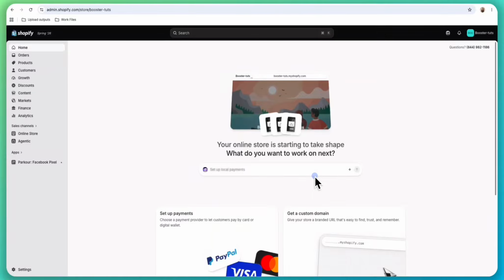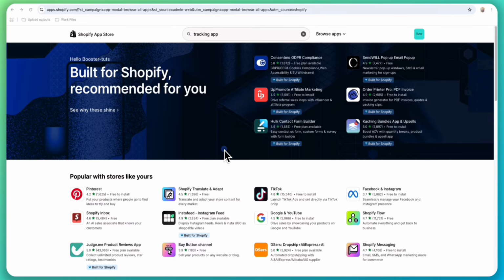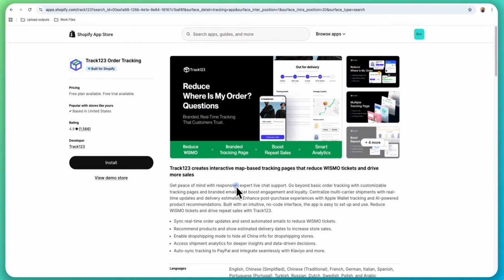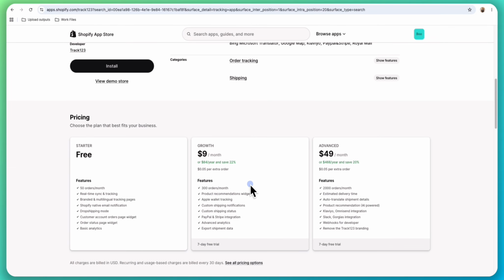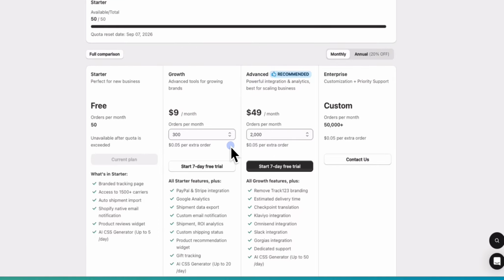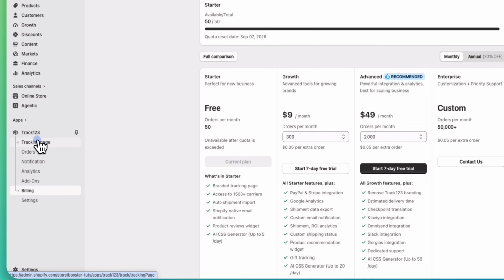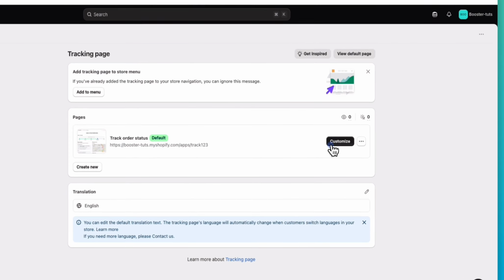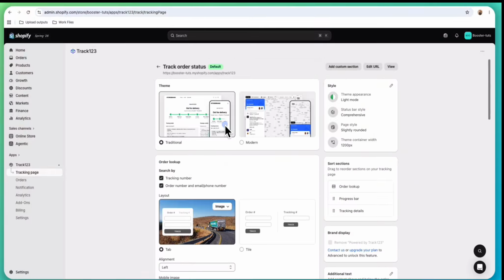How To Add Order Tracking Page On Shopify (FREE & EASY)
How To Add Order Tracking Page On Shopify Learn a step-by-step free and easy method to create a custom order tracking page for your Shopify store without paid apps. This Shopify order tracking walkthrough shows how to set up an order tracking page, customize notifications, and embed tracking code. Perfect for beginners following a Shopify tutorial who want to improve customer experience and reduce support tickets. No coding required and works with any Shopify theme.